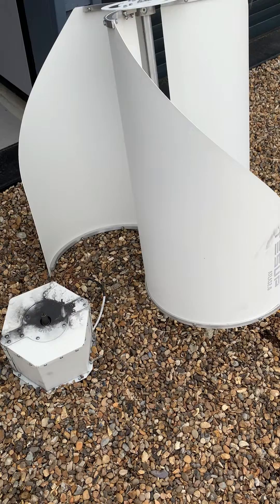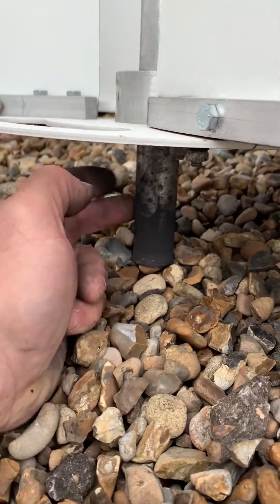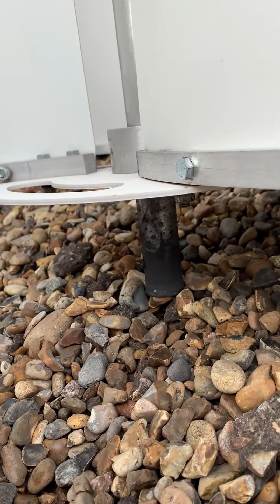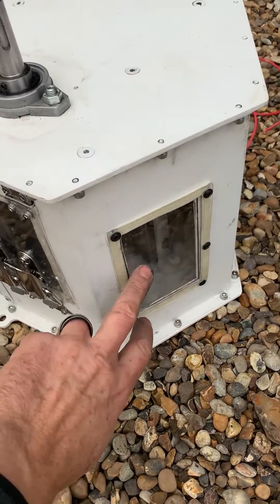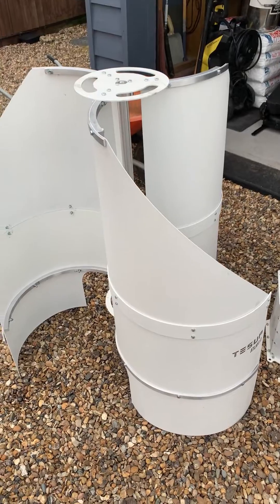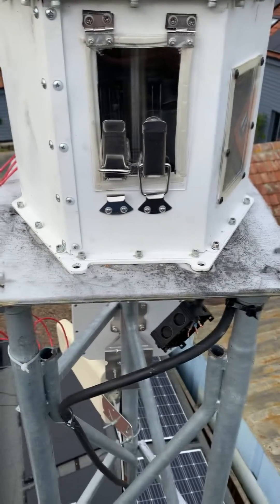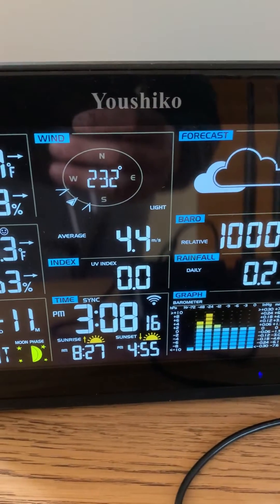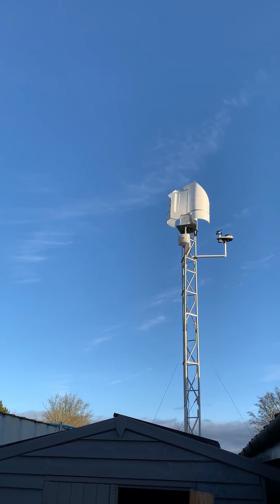TESUP Atlas 2.0 v2 install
Final install video of the version 2.0 with some tips and comparisons with V1